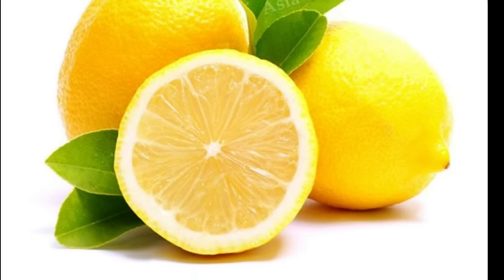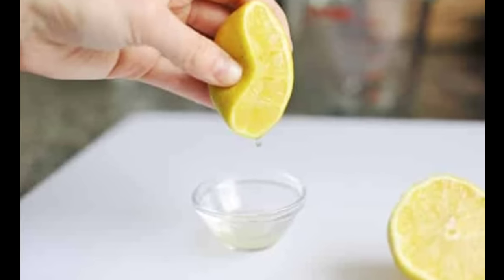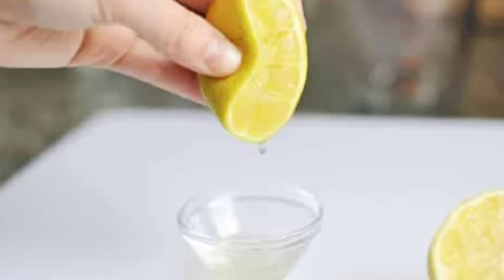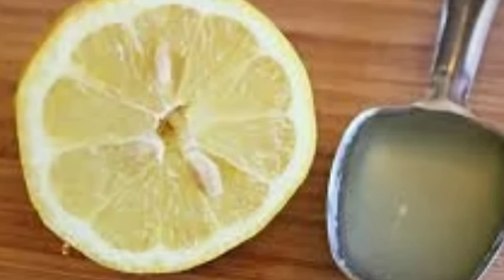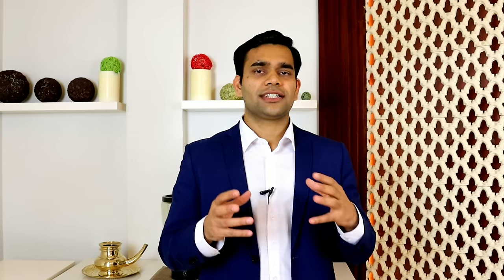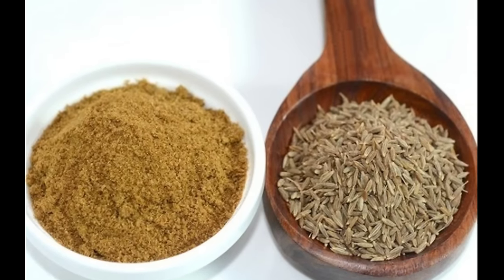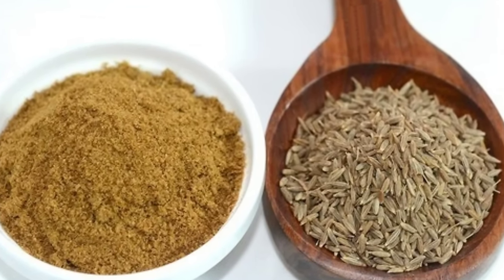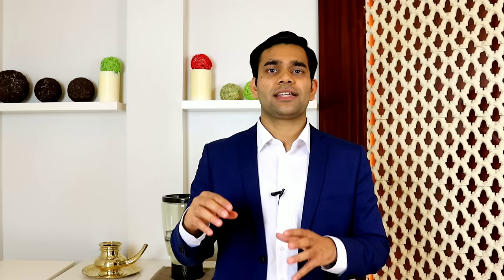Right Way To Make Lemon Water For Weight Loss And Body Detox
How to Make Lemon Water For weight Loss | Body detox

Lemon is one of the most popular and versatile citrus fruit. Its popularity is owed to it’s refreshing flavor and scent making it a popular choice for flavoring many recipes and perfumes. Lemon is also widely used in all sorts of drinks from teas and cocktails to juices. Along with its obvious use as a flavor, lemon since long has also been used for its medicinal value.

Lemon water
Lemon water benefits
How to make lemon water
Lemon water detox
Lemon water in morning